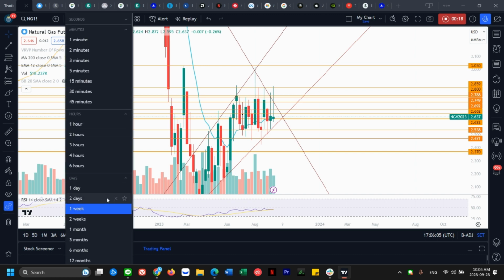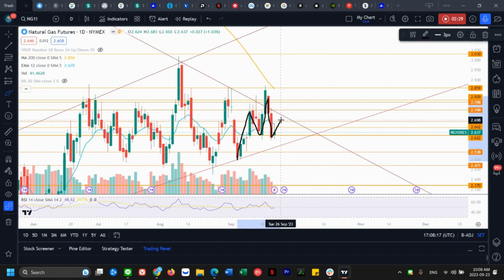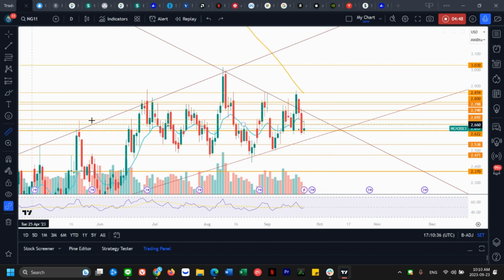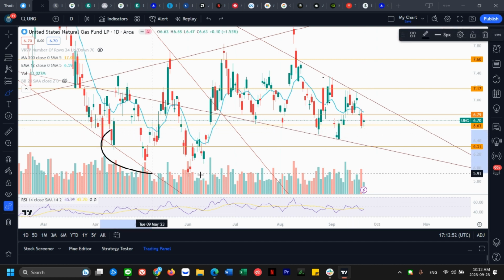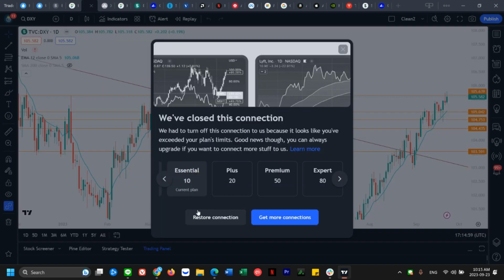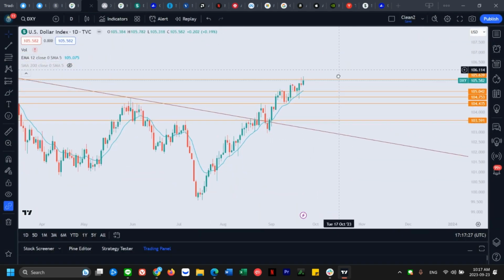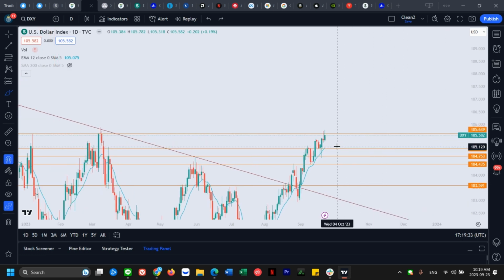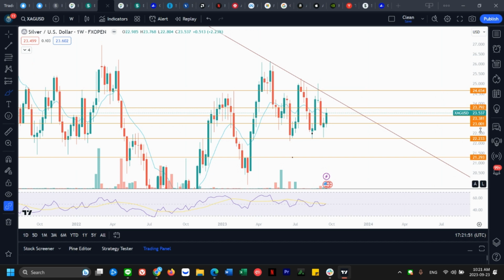Natural Gas Price Forecast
- Natural Gas Natgas Stock in confirmed daily uptrend
- Strongest resistance for natural gas resistance is 2.86

00:00 Natural Gas stock Bulls NatGas Support & Resistance Guide
06:28 $UNG technical Analysis
09:28 Gold XAUUSD analysis
11:39 US dollar DXY
14:45 Silver XAGUSD analysis